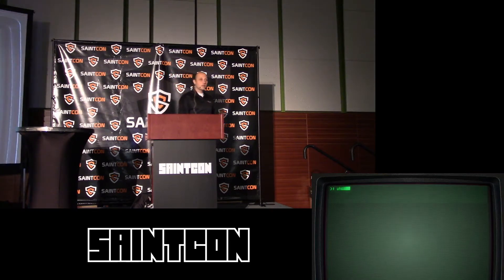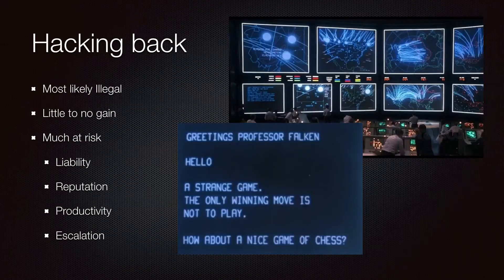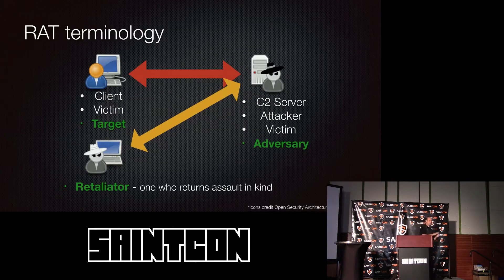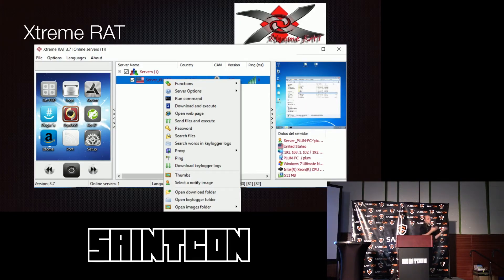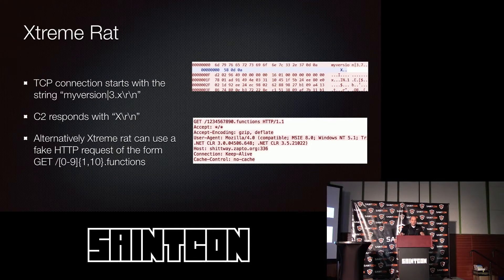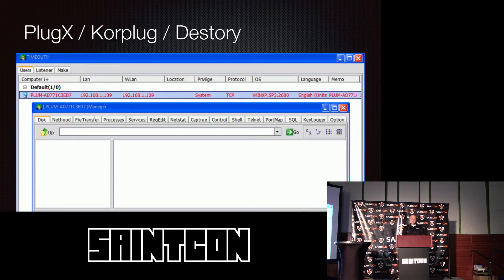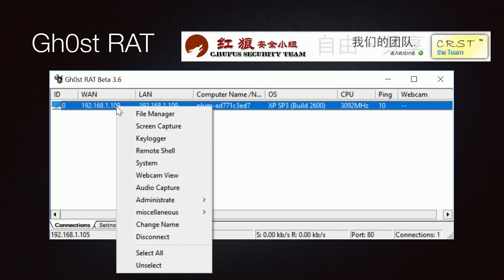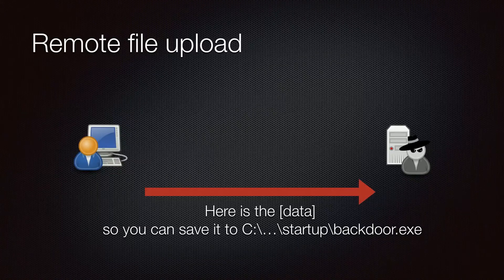Waylon Grange (2017) - Digital Vengeance: Exploiting Notorious C&C Toolkits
Every year thousands of organizations are compromised by targeted attacks. In many cases, the attacks are labeled as advanced and persistent which suggests a high level of sophistication in the attack and tools used. Many times, this title is leveraged as an excuse that the events were inevitable or irresistible as if the assailant's skill set is well beyond what defenders are capable of. To the contrary, often these assailants are not as untouchable as many would believe.

SAINTCON 2017 BRIEFING
TITLE:  Digital Vengeance: Exploiting Notorious C&C Toolkits
PRESENTER:  Waylon Grange